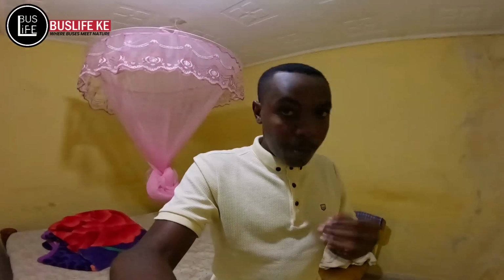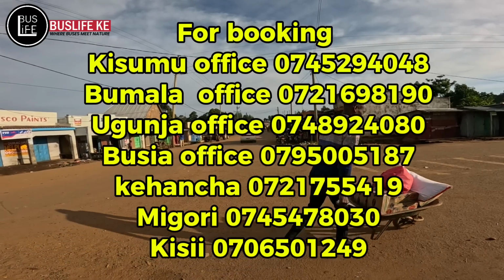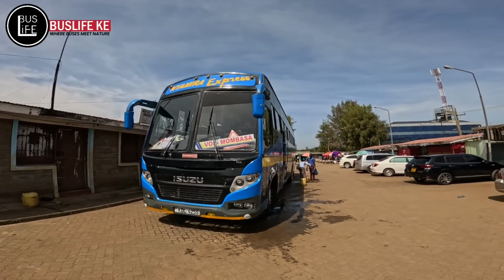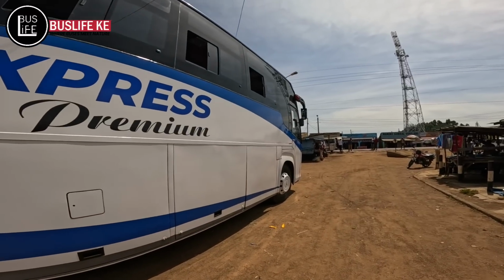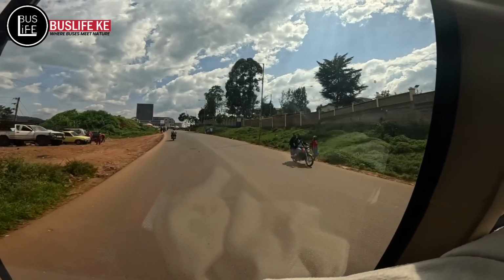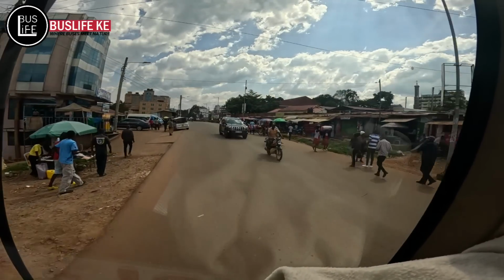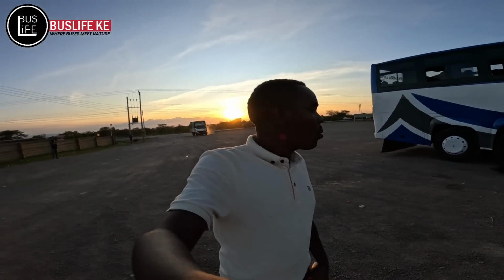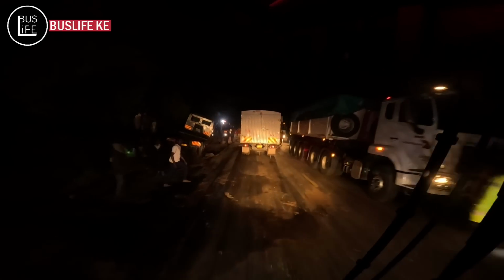TRAVELLING FROM NTIMARU TO MOMBASA USING THE NEW NYAMIRA PREMIUM BUS.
On 20th Dec 2024 Nyamira express launched their premium class caoches a new susidiary of Nyamira express that will ply the mombasa upcountry routes.This are the  luxury units with 2x2 sitting configuration that will offer comfort to passangers travelling to far distances like mombasa to busia and mombasa to kehancha.
My journey to mombasa started from Ntimaru a town that is in the remote part of kenya in the south western region.The bus was captained by two drivers the entire journey and we were mered by minimal delays on the road making us to spend 20hrs of the entire journey.

music credits;
House Reverie